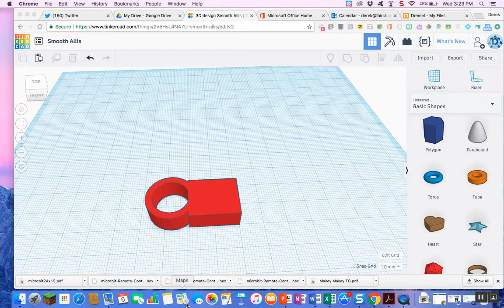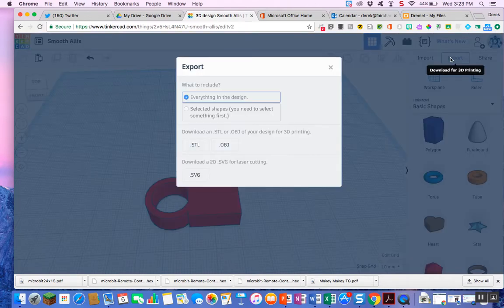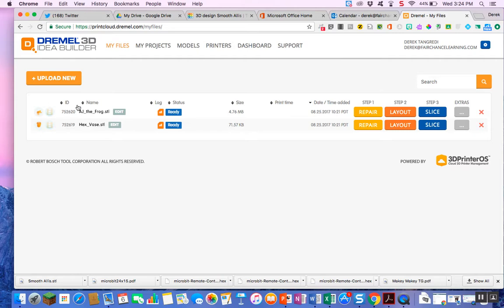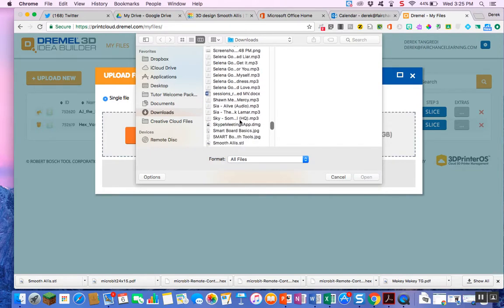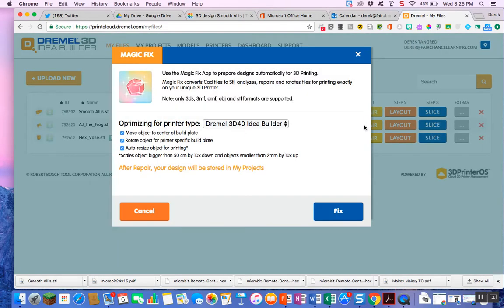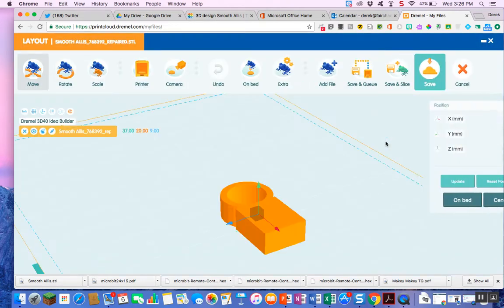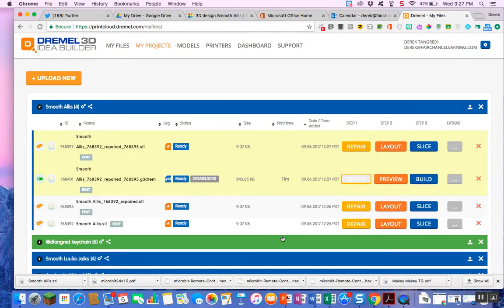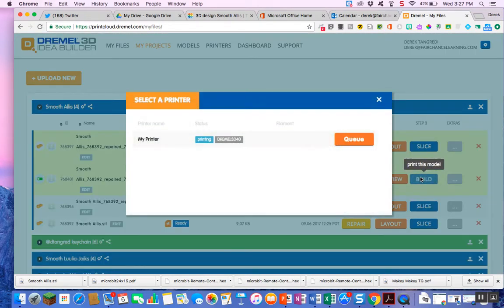Take 3D Model from Tinkercad and Repair & Slice for 3D Printing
Take your personal 3D Models and repair and slice them for 3D printing.